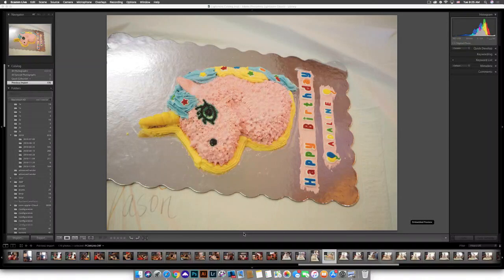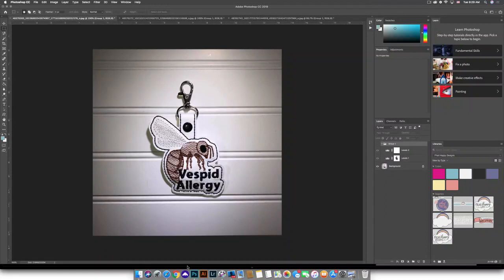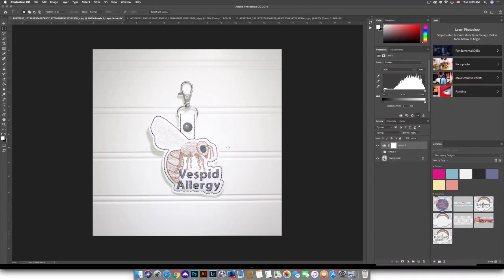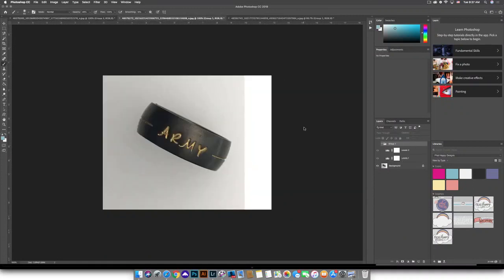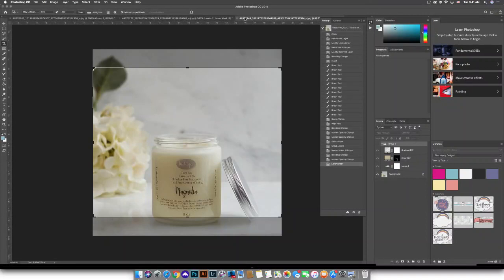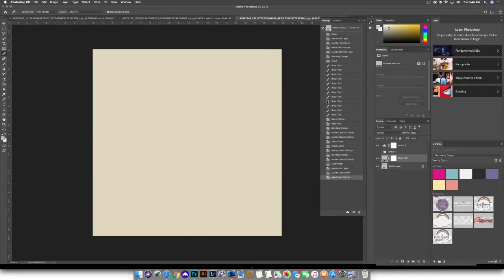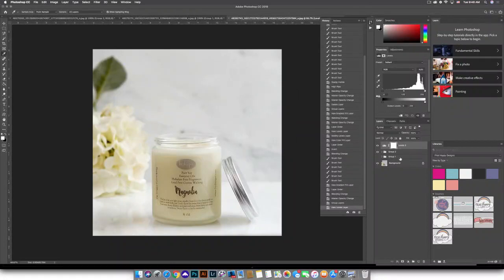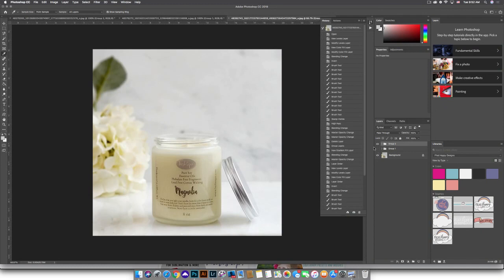Phat Tuesday Live Editing - Using Levels in Photoshop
Hey y'all!  It's Phat Tuesaday.  This week I'm doing something a little different and doing some live edits of photos that were submitted to me.